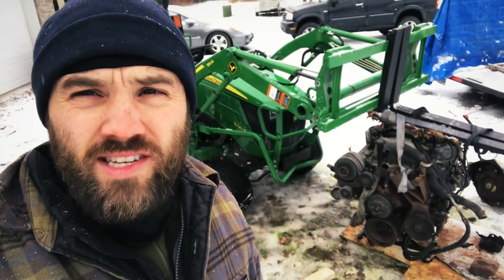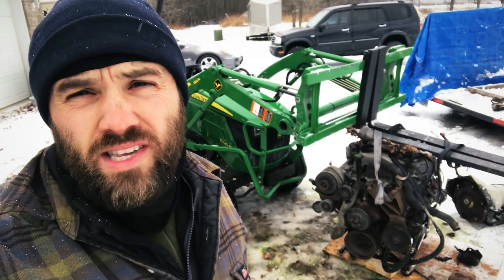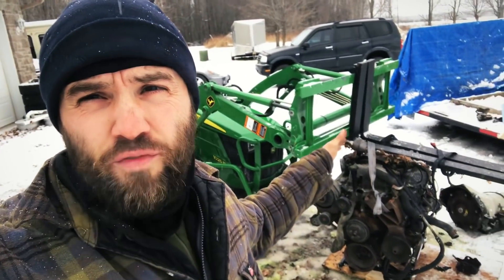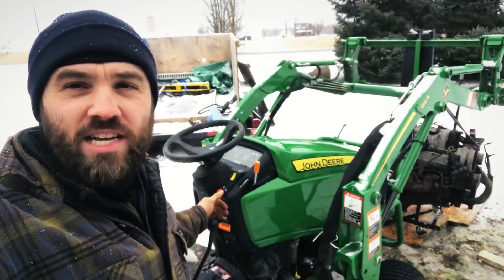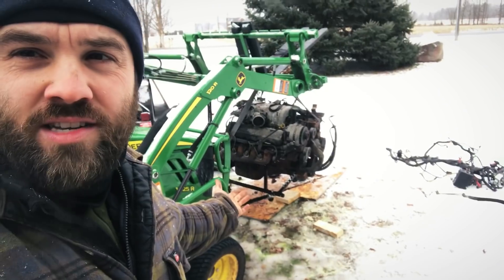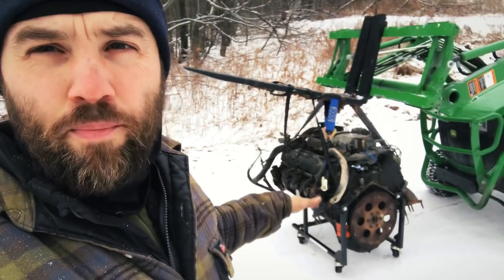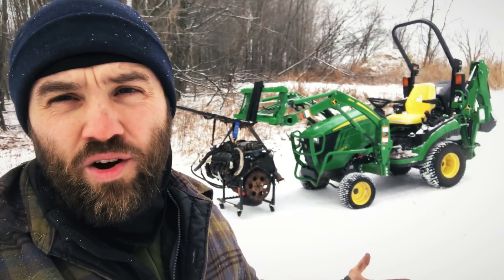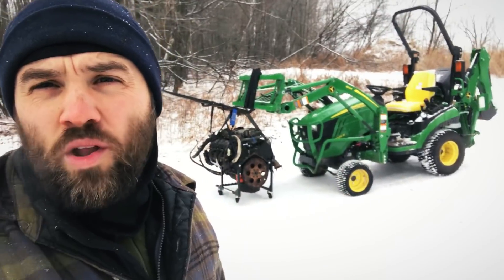Can the 2018 John Deere 1025R with 120R loader lift the advertised 955lbs well 🤨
2018 John Deere 1025R with the 120R loader trying to lift up a Big Block Chevy motor 750-800lbs kind of disappointed.